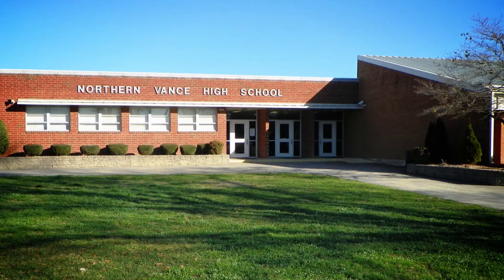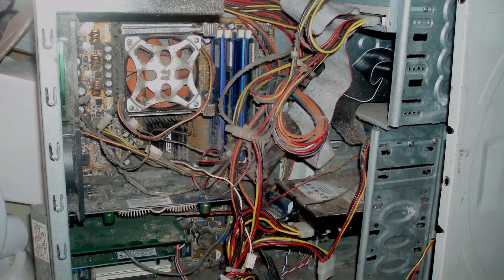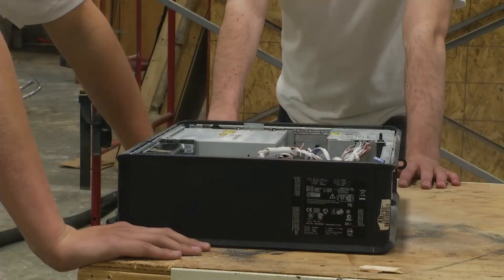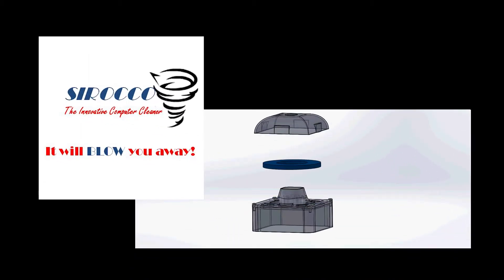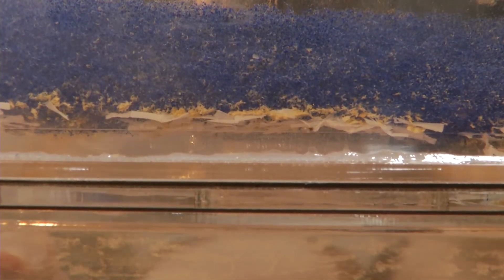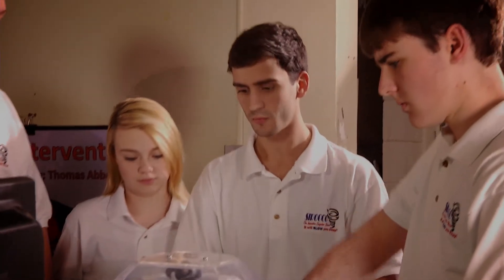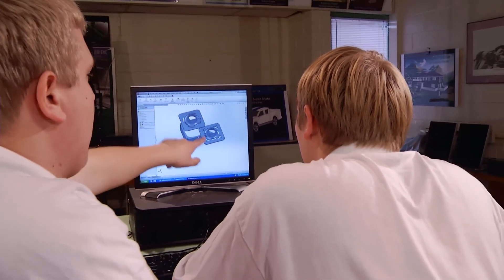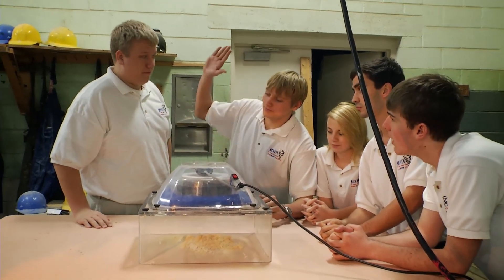Northern Vance High School Sirocco.mp4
Northern Vance High School Engineering Design Team has invented a solution for dust removal from computers.  This invention keeps the dust contained in a sealed system as opposed to blowing the dust all over the place. We have a working prototype. Our product is user friendly. This product has a market in school, hospitals, workplaces, non-profit organizations, and can even be marketed to individual computer owners.

Like Sirocco on Facebook